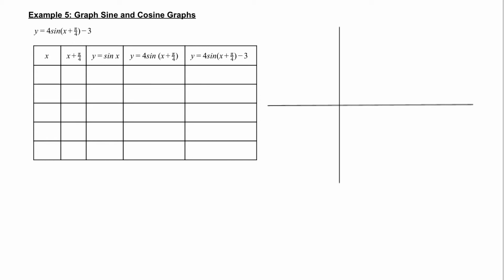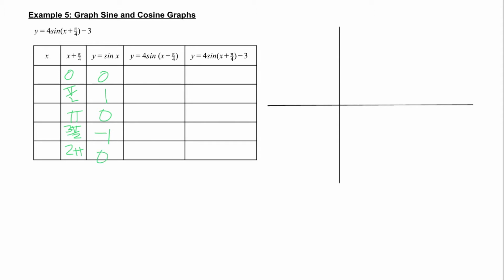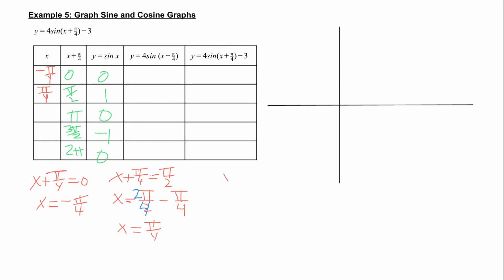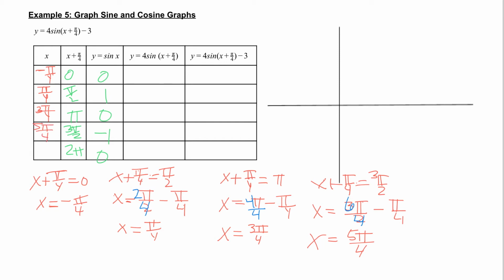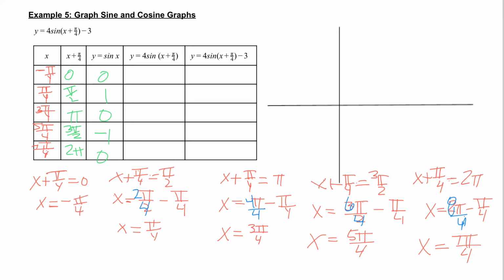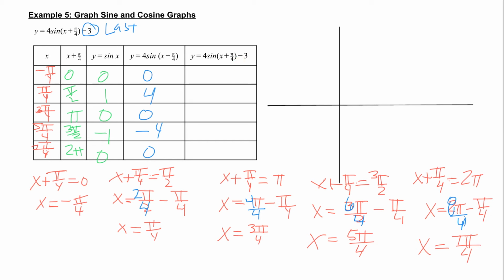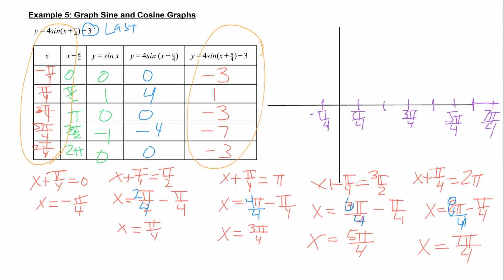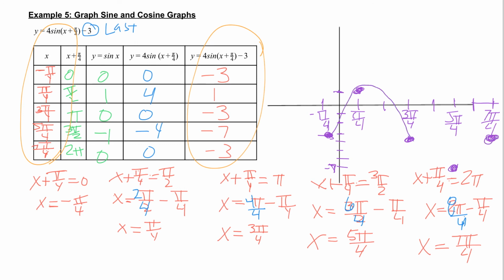Notes 4.4 day 2 ex. 5